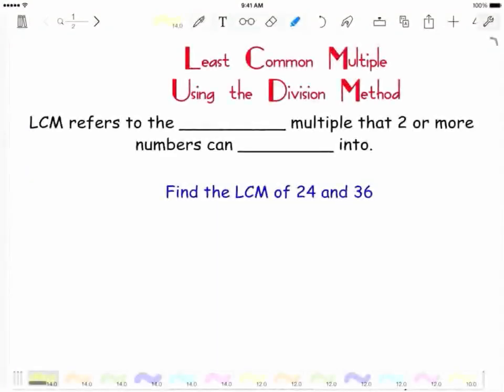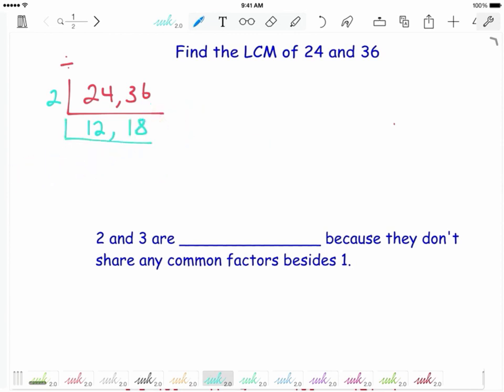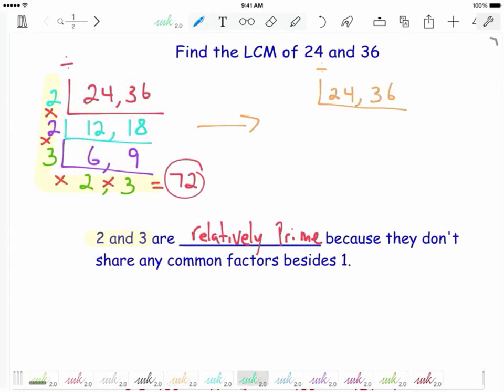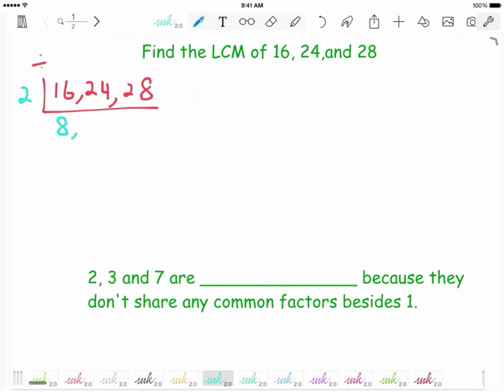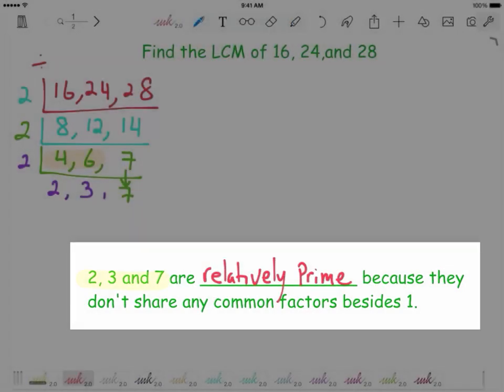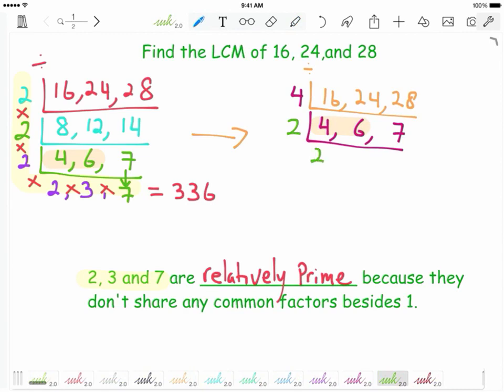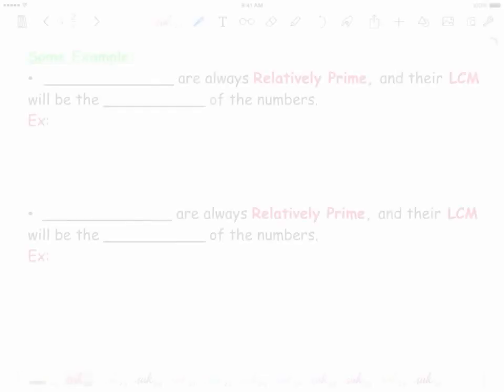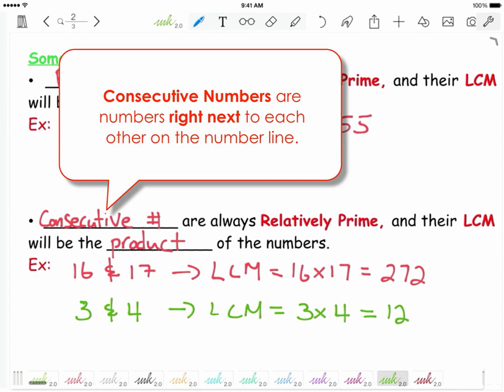LCM using the Division Method